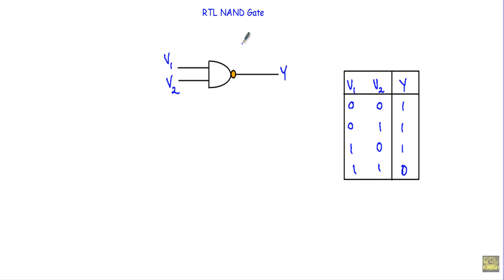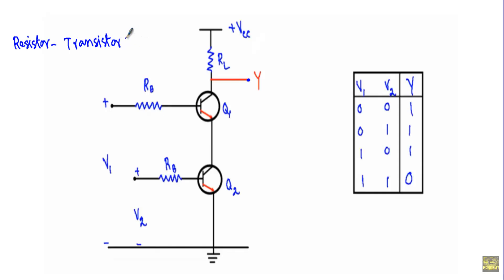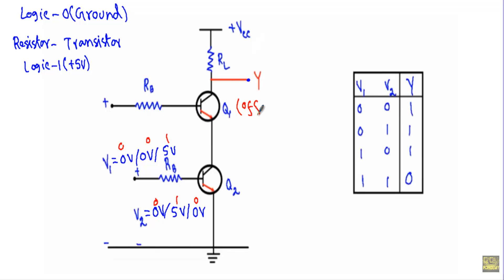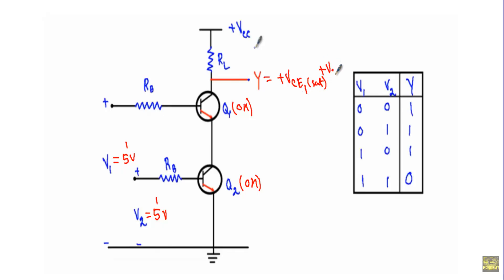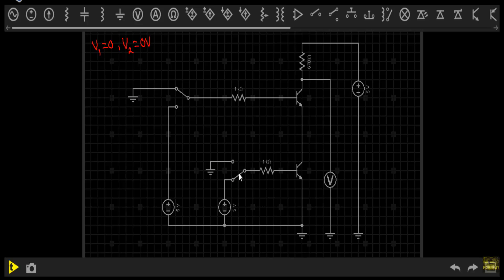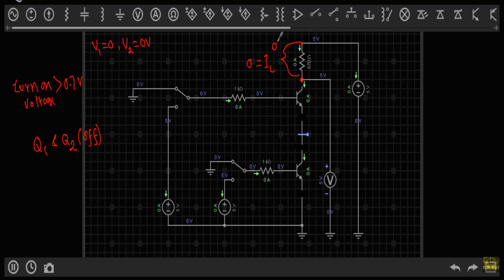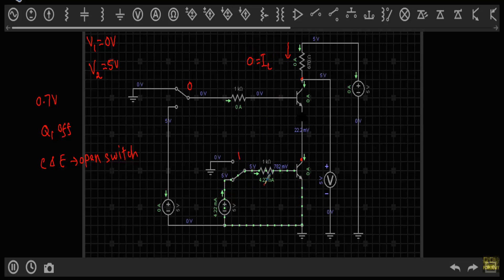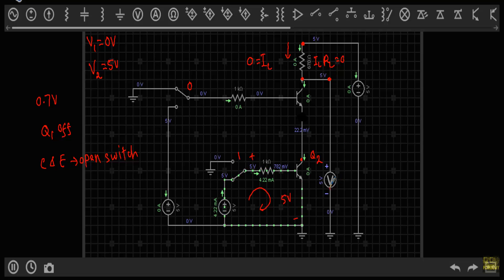RTL NAND Gate (with simulation)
Topics Covered:
- Basics of NAND Gate
- Construction of RTL NAND Gate
- Logical Verification of output with a simulator